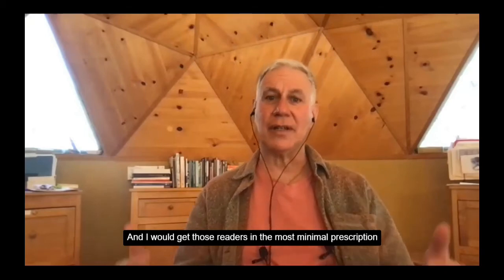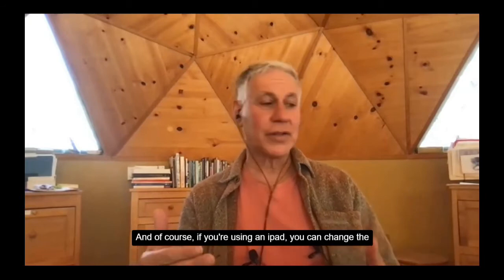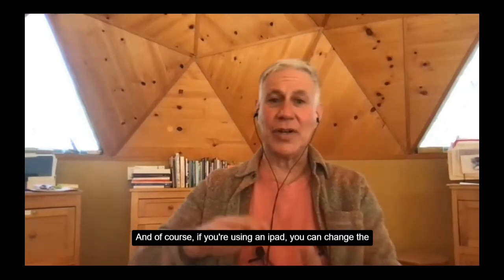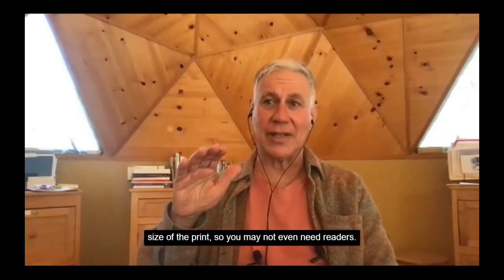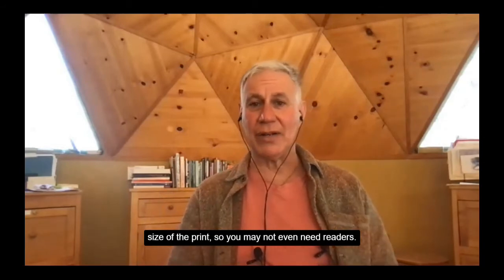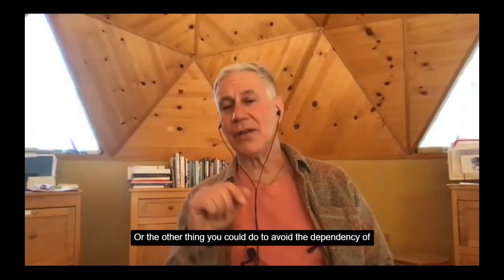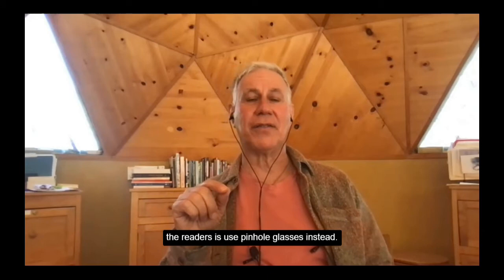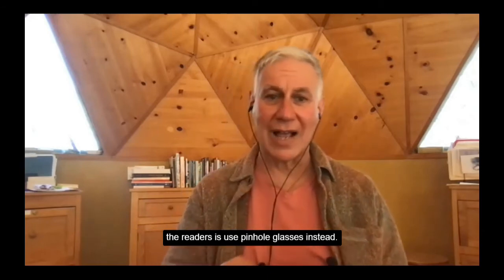Neutralize the Need for Readers.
How to neutralize the need for readers. Get a minimal prescription strength in your readers and, when possible, increase text size instead of wearing readers.